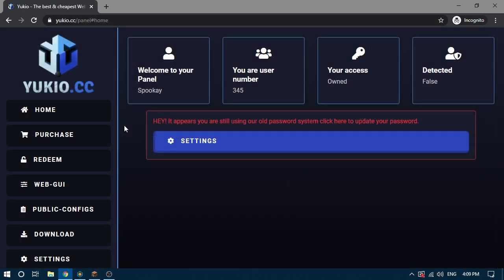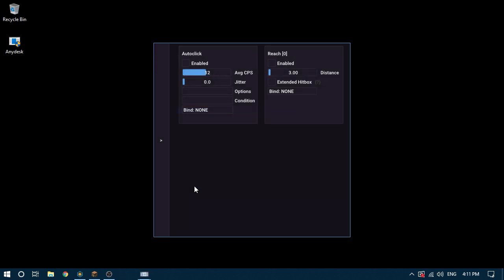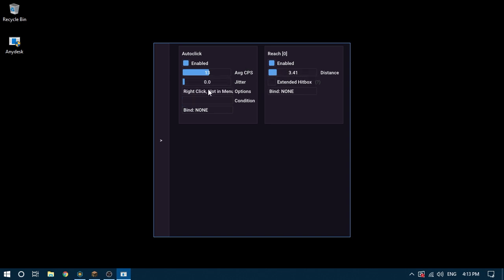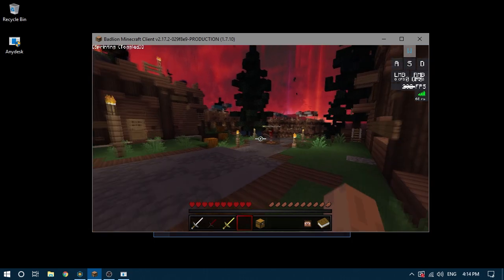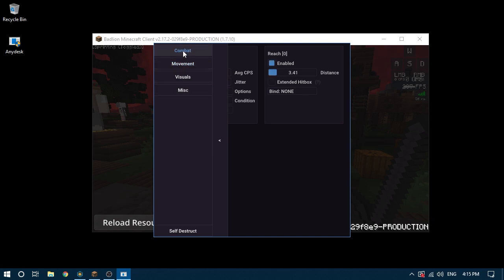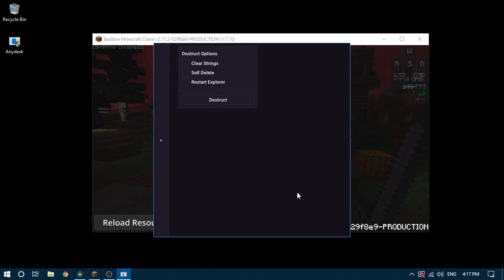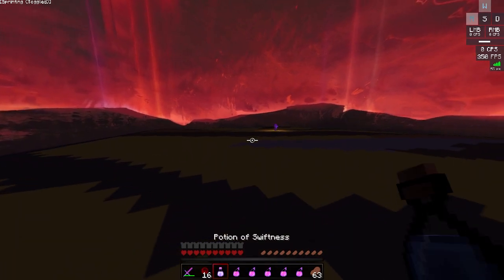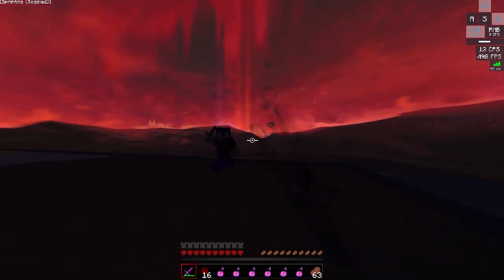BEST CHEAP $15 Badlion Client Bypass | Yukio Classic Showcase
This is the best c++ external client right now at only $15. It currently bypasses Badlion Client's new protection which prevents clients from being compatible. You can inject Yukio without having to enable debug mode or whatever the hell you need to do to make it work. The menu is also super smooth and renders at a very high frame rate. Yukio supports vanilla, forge, optifine, lunar ac off 1.7.10 & 1.8, and badlion client 1.7.10 & 1.8. So there's a lot of flexibility with compatible versions.